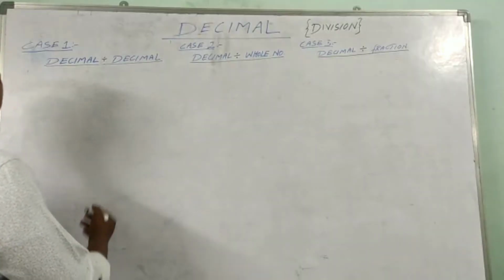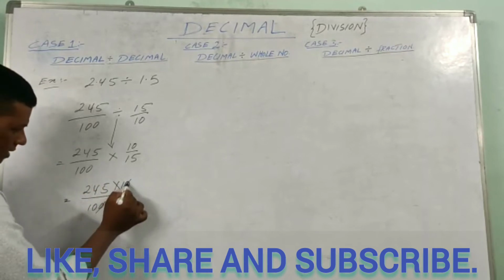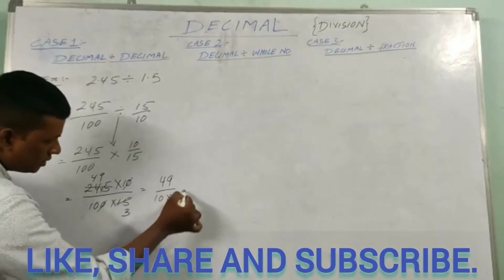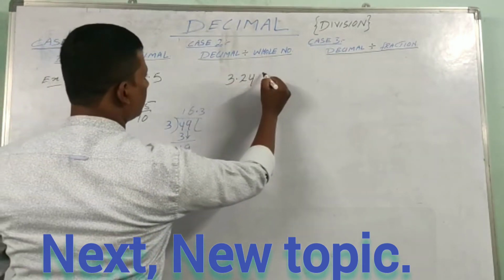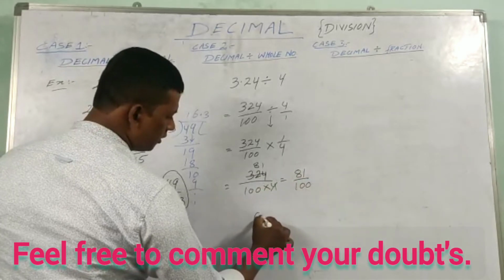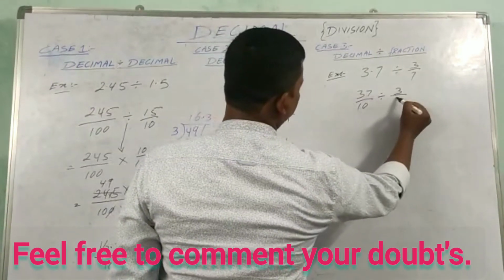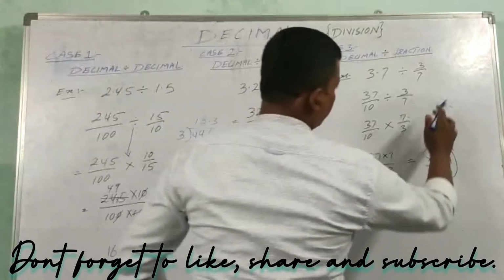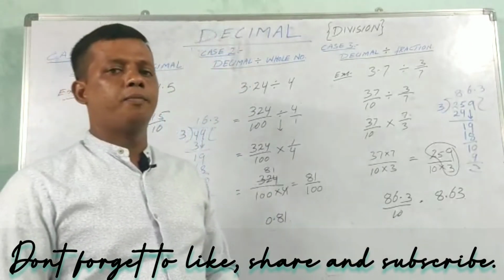How to divide Decimal Number?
How to divide Decimal?

How to Divide Decimal Numbers?

How to Divide decimal and other decimal?

How to Divide Decimal and Whole number?

How to Divide Decimal and fraction?

How to do division of Decimal with Decimal, fraction and whole number?

Division of Decimal with Decimal, fraction and whole number.